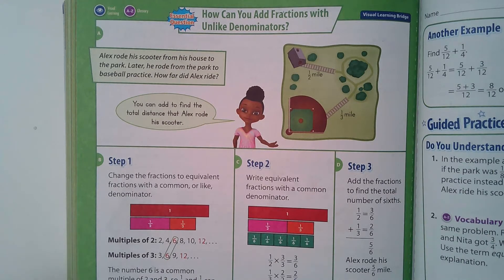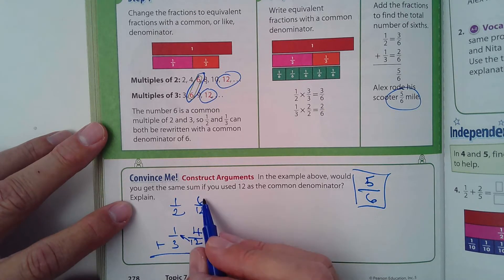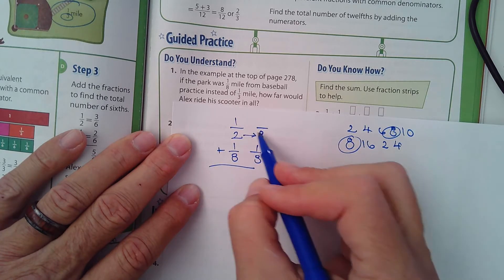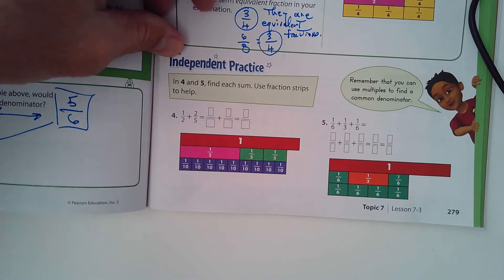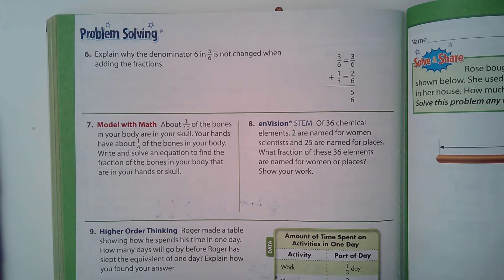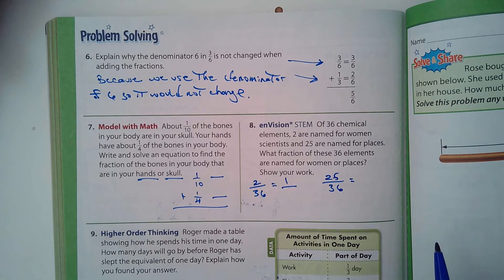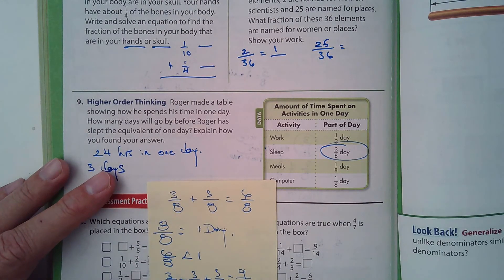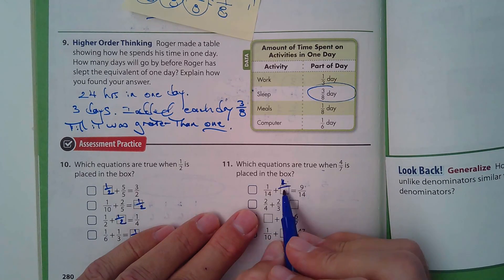Envision 7-3 Lesson